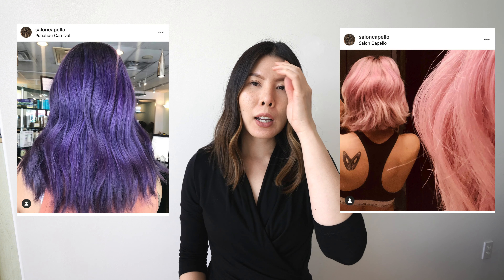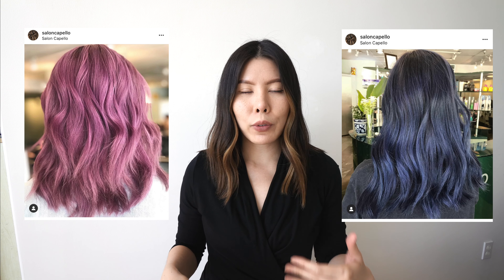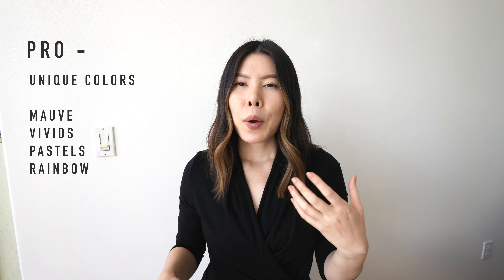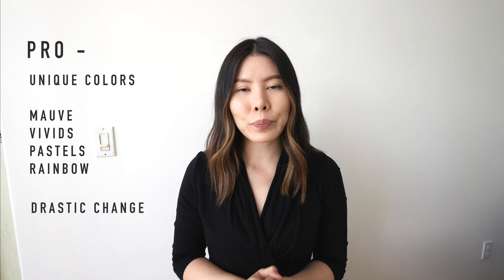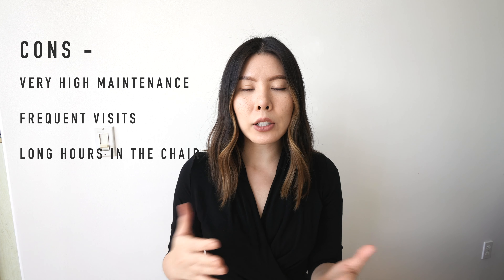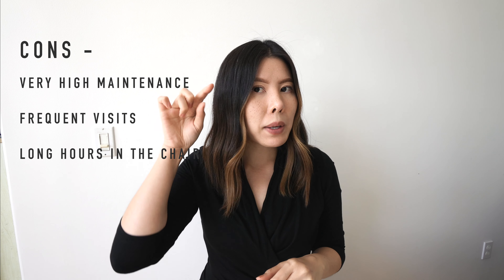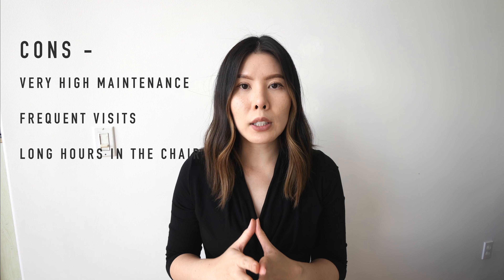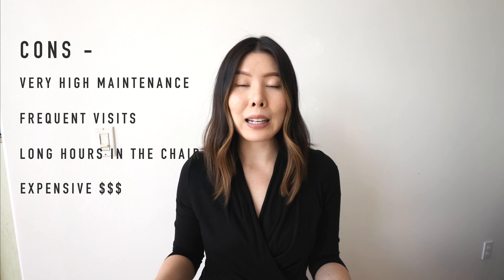Shocking truth about bleach hair color: Expert advice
I have been working behind the chair as a stylist for over 13 years. Throughout my career, I noticed that many clients found the whole process of getting their hair done quite confusing! I'm putting out a series of videos to help explain hair color in a simple way.

Have you ever seen someone with beautiful rare hair colors like purple, blue, pastel pink, or even rainbow hair?! To achieve those looks, bleach was used to strip the hair until it's a pale yellow and then depositing the desired color onto the hair strands. It's so fun and can provide a big change! However, there are reasons why a lot of people can't maintain it. Hope this video shares some insight to what really goes down during a color service like a bleach out.

You can also visit me on IG: @jesshonolulu